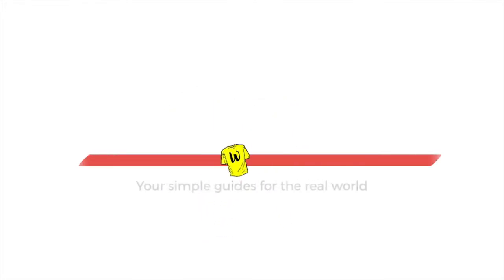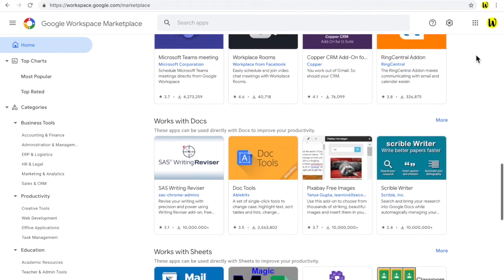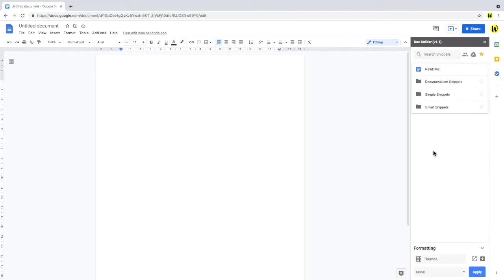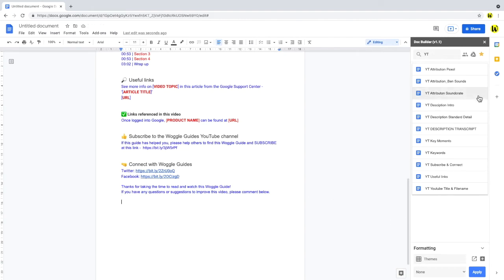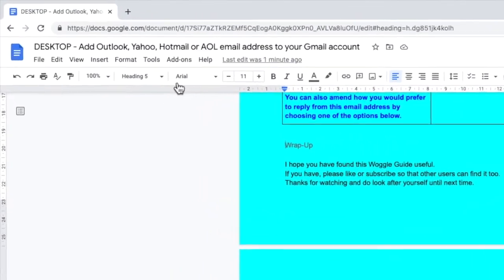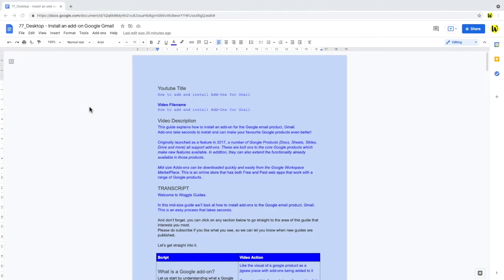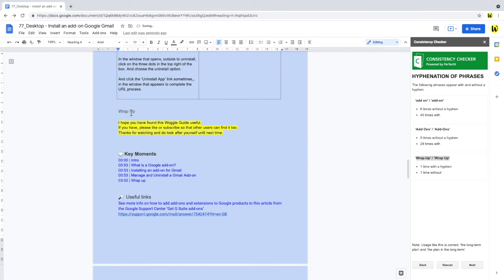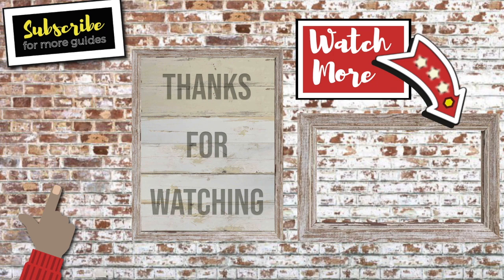Script writing for YouTube - Best Google Docs Add-Ons for Creators to use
Do you want to find smarter ways to write your Youtube scripts? Writing Youtube scripts can sometimes be a long and painful process.

I use a number of add-ons in Google Docs to help me speed up my workflow process - this means I can publish good quality videos on a regular basis and not get caught up in production hell!

In this guide, I’ll show you which add ons I use and how they help writing faster Youtube video scripts.

If you not sure what an add-on is or how to install them in Google Docs, check out this Woggle Guide - ‘How to add and install Add Ons for Google Docs’

TRANSCRIPT

In this guide I’ll explain which Google Docs add-ons I use to help me write scripts faster and with better quality for my Youtube channel.

What is a Google Docs add-on?
If you’re not familiar with what a Google Add-on is I’ll explain that in this first section of the guide.
If you want to get straight into the add-on reviews however, then just click on the chapter links at the bottom of this video.
Add-ons are tools that you can add to Google products like Google Docs. These then allow you to do more in Google Docs, by adding new features or increasing what is possible with existing functionality.
A small number of add-ons are developed by Google but the majority are created by third party developers, approved by Google.
Many add-ons are also free but a number may ask for a one time payment or a subscription payment to unlock additional features.
Here at Woggle Guides we focus on the free add-ons for Google products because we’re big fans of Free! If we recommend any Paid apps we’ll make it clear that they are ‘Paid for’ and what they cost.

Docbuilder
So let’s take a look at our first add-on for Youtube Creators - Doc Builder.Once installed, Google add-ons will work seamlessly with Google Docs via the right hand navigation panel.

This add-on bolts onto Google Docs and allows you to quickly build the framework for a script using snippets.

The real power of this feature is that it saves you having to retype, or cut and paste, some parts of a script which you might need to  reuse regularly such as an introduction or signoff section of the script.

Search & Navigate
So let’s now move on to my second Google Docs add-on for Youtubers which helps you to move around a large script really quickly.
A common problem when you are working with any large script, is that it can be a bit of a hassle to have to navigate around it.
So if we take a look at one of my recent video scripts where I talked about how to add email accounts to Gmail, you’ll see this is a pretty lengthy script. In fact, it’s sixteen pages long, so it does go on for a bit, or a least, I went on for a bit.
When I am writing my scripts, I often find that when I’m developing the content for each section, I might get some inspiration for a good keyword I want to use or perhaps a link I want to add to the video description.

Consistency Checker
The final add-on I want to share with you to help you with your script development, is the Consistency Checker.
As the name suggests, this add-on checks that you are using keywords and phrases in your script in a consistent way. This can be important for SEO and to ensure Your youtube descriptions are well laid out.
I like to think of this feature as an improvement on the spell checking function that is offered by Google Docs.

🕔  Video Chapters - Key Moments 🕔
00:00 | Intro
01:06 | What is a Google Docs add-on?
02:19 | How to quickly build script frameworks with Doc Builder
05:51 | How to navigate and move around your scripts quickly and easily with Search & Navigate
08:46 | Go beyond spell checker - Ensure quality in your video scripts with Consistency Checker
12:09 | Wrap up

🌐  Useful links 🌐
See more info on how to install add-ons to Google Docs in this article from the Google Support Center ‘Use add-ons and Apps Script’

Check out this Woggle Guide that walks through how to install an add-on to Google Docs - ‘How to add and install Add Ons for Google Docs’